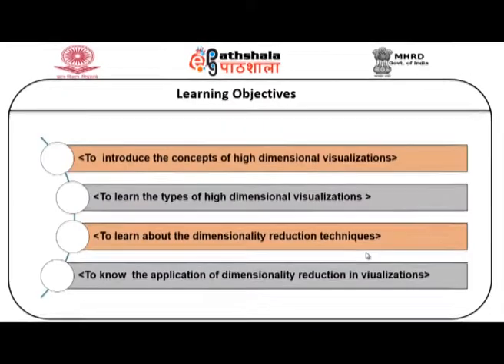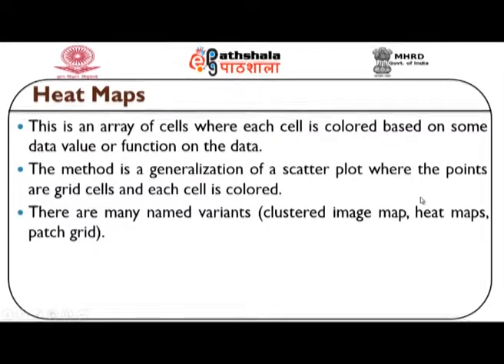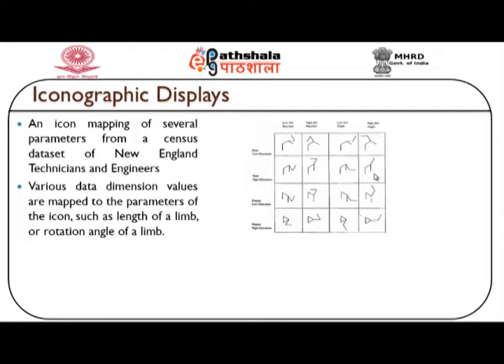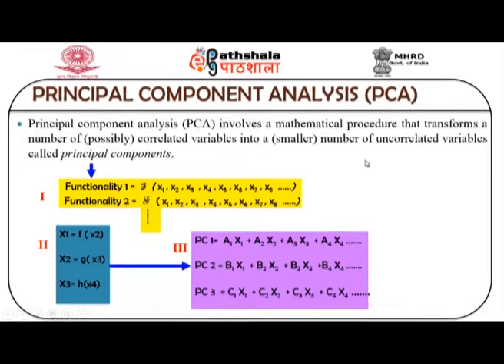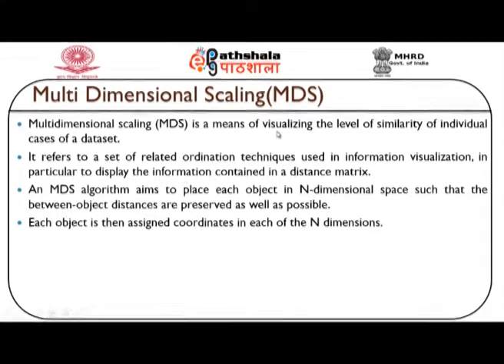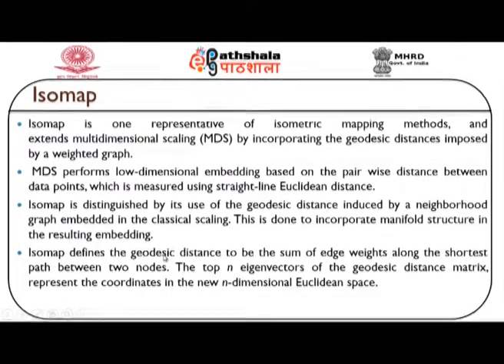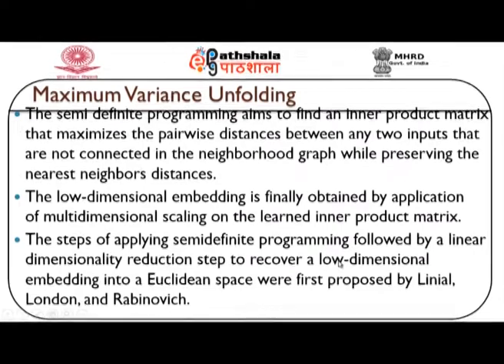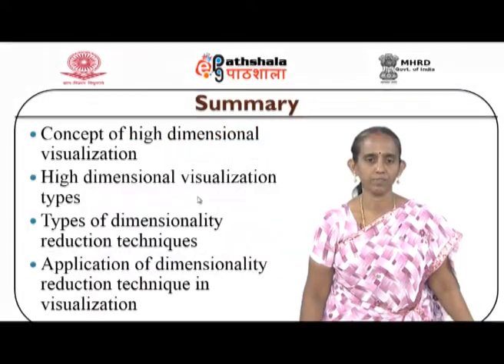Dimensionality Reduction in Visualization